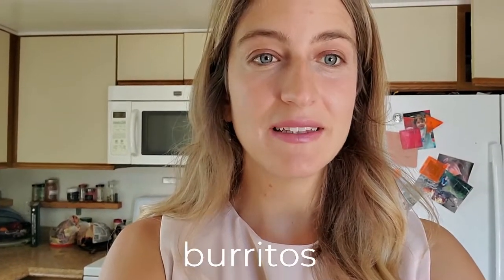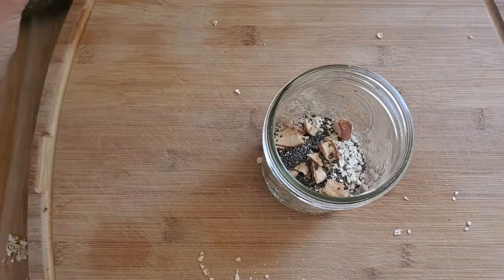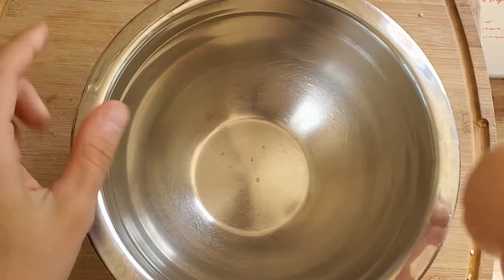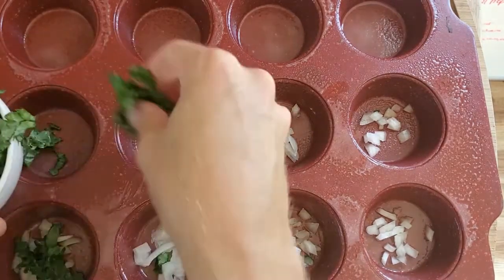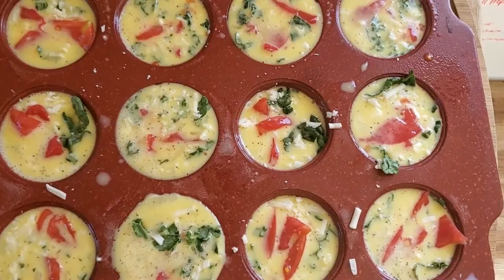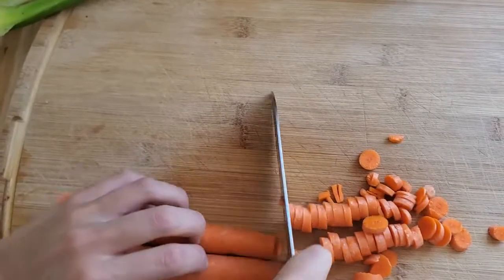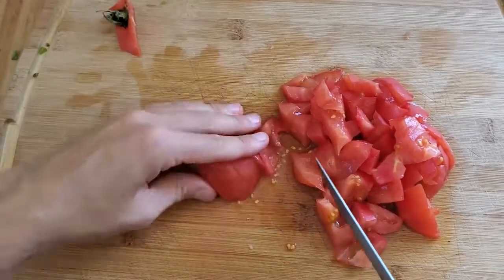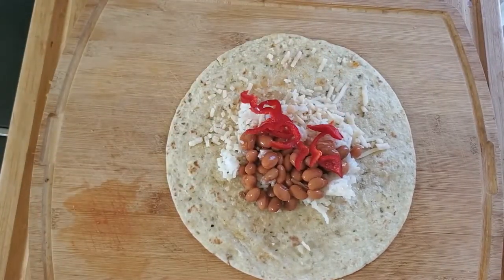MEAL PREP- Clean Eating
Quit worrying about what to eat all the time with these5 easy meal prep ideas!

JOIN THE HEALTH COOK BOOK WAITLIST

MY LINKS